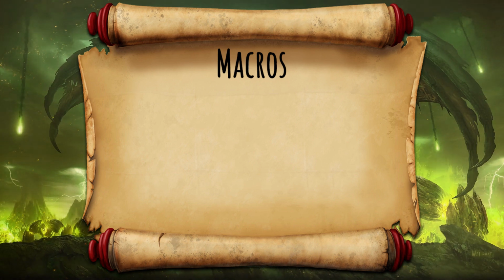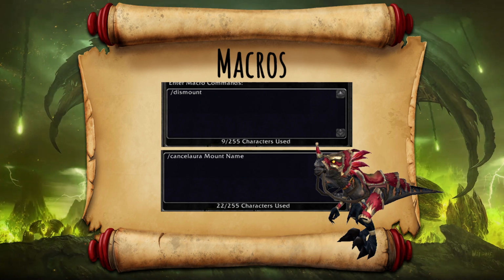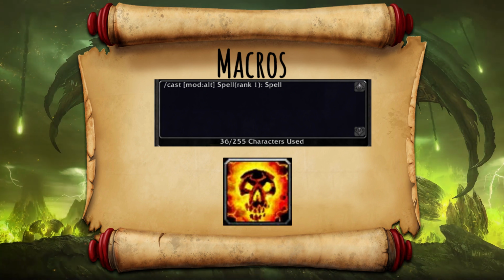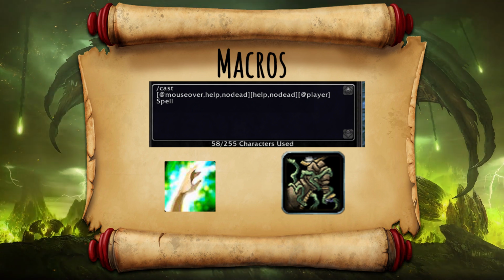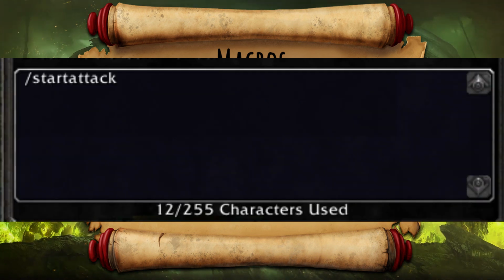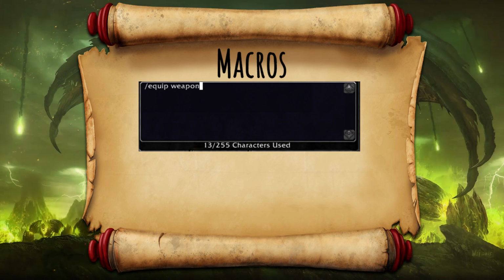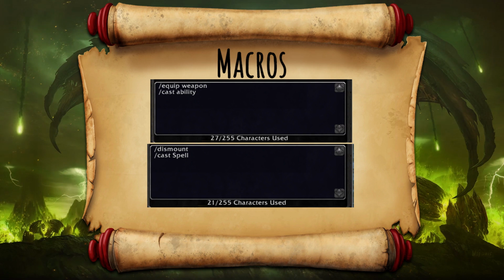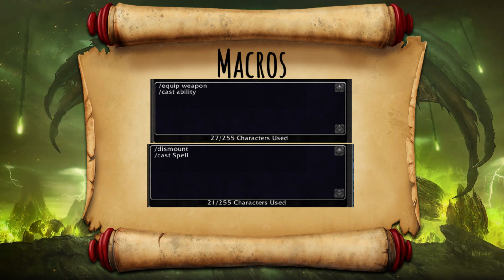Wow Classic - Macro Guide overview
This is a general overview of how you can make your own Macros if you are new to the game or want to find out some of the Classic release macro commands.

Note these Macros will not work on private servers.